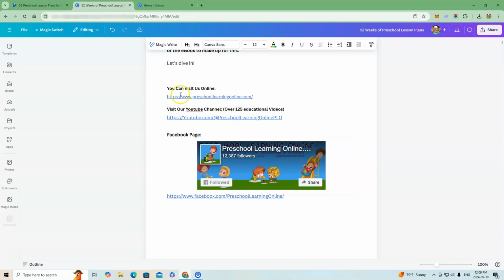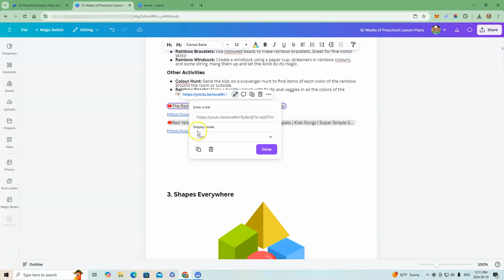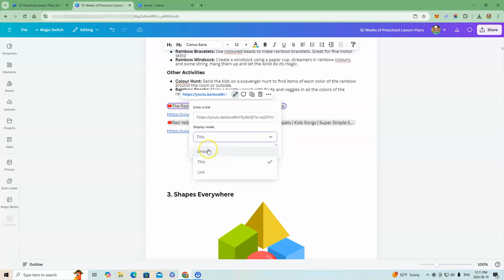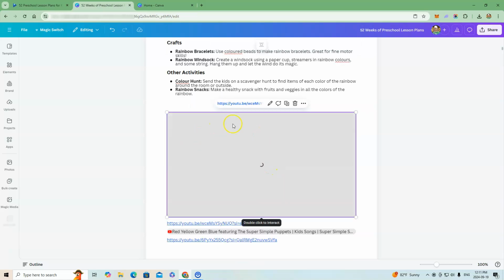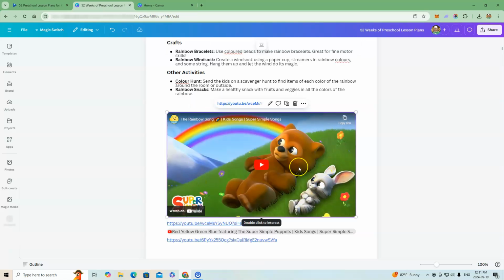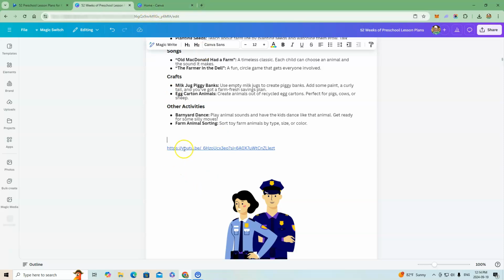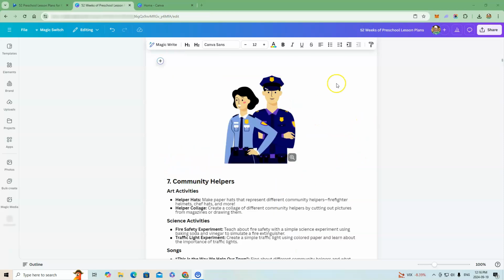Getting Hyperlinks to Work in Canva pdf For Beginners | Tutorial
Canva for beginners tutorial to help you create a pdf file in Canva with working hyperlinks. Sometimes when you create a pdf file in Canva and export it the hyperlinks will not work if you do not set them up correctly inside of Canva when downloading.

You need to setup your pdf document and set to Standard pdf. Inside of your pdf file you need to have the actual URL link showing to your website or resource that you are looking to link to, nort the Embed feature or Title feature for your hyperlinks. If you use those settings it will usually result in an exported .pdf file with hyperlinks that have been flattened and are not working.

Go High Level: (Digital Marketing CRM)